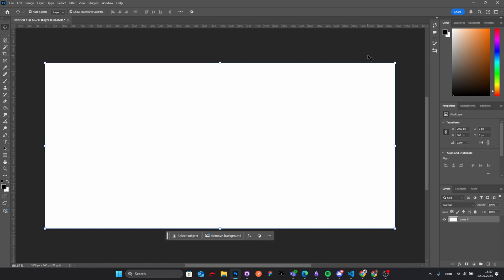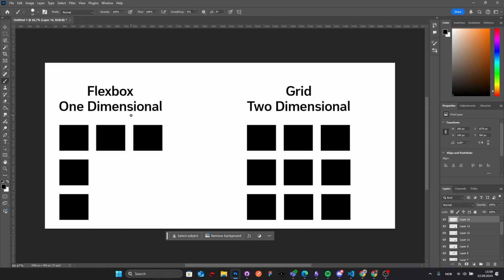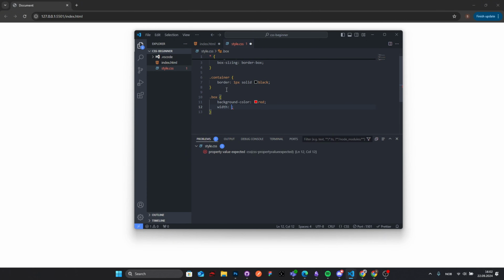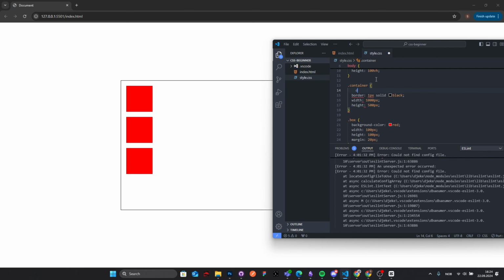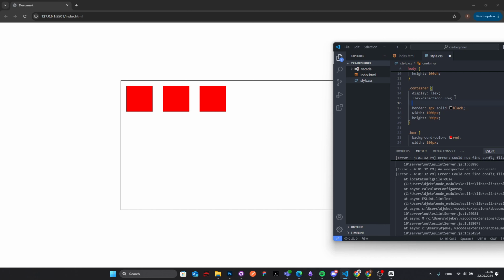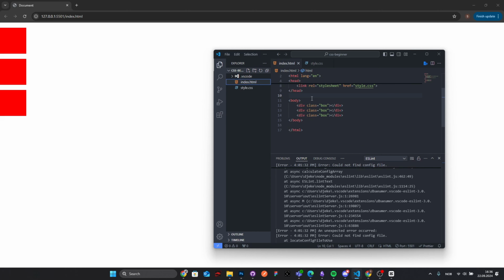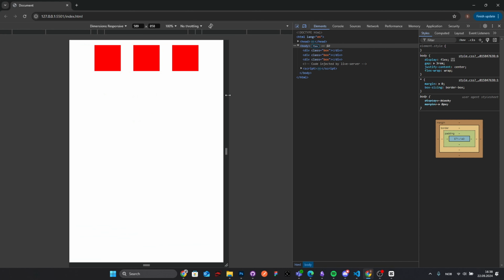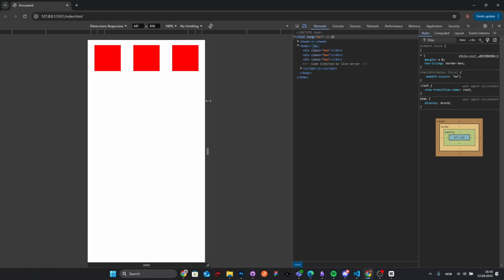Learn CSS | CSS Flexbox | Beginner Friendly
In this video, we dive deep into the CSS Flexbox, a powerful layout module that simplifies creating flexible and responsive web layouts. You'll learn the key differences between Flexbox and CSS Grid, how to master Flexbox's core concepts like alignment, distribution, and spacing, and see real-world demonstrations of Flexbox in action. Plus, we’ll explore how to make your layouts responsive across different devices. Stay until the end for expert tips on improving your web design workflow with Flexbox!

Timestamps:

0:00 - Introduction to CSS Flexbox
An overview of what CSS Flexbox is and why it’s essential for modern web development.

01:05 - Differences Between Flexbox and Grid Explained
Understand when to use Flexbox vs. CSS Grid for your web layouts.

04:19 - Demonstrating the Basic Functions of Flexbox
A step-by-step guide to Flexbox properties like flex-direction, justify-content, and align-items.

10:45 - Using Flexbox for Responsive Design
Learn how to apply Flexbox to create responsive layouts that adapt to various screen sizes.

16:43 - Flexbox Wrap-Up and Outro
Final thoughts on mastering Flexbox and how to incorporate it into your workflow for better web designs.